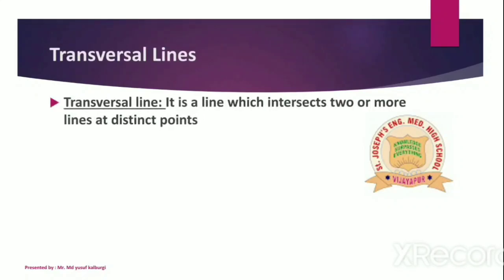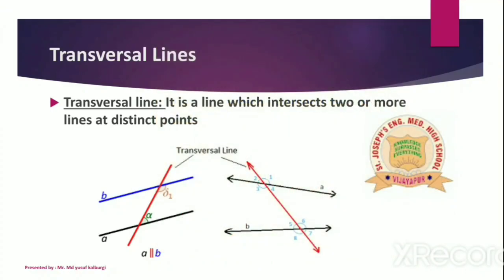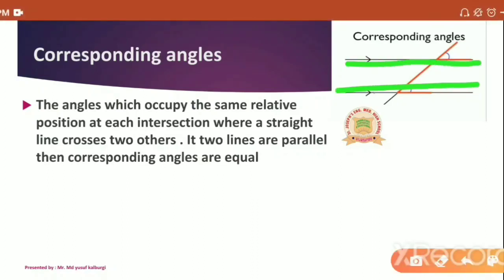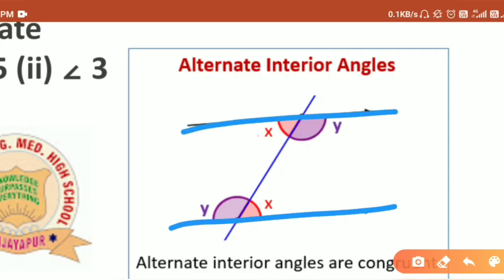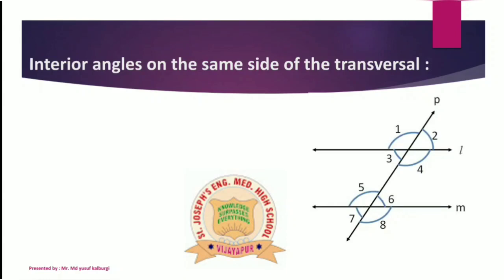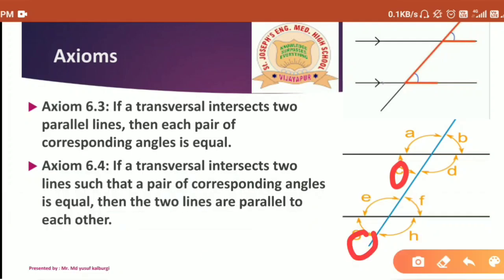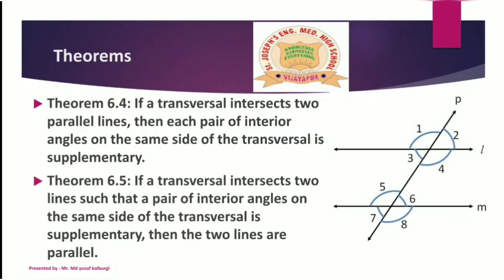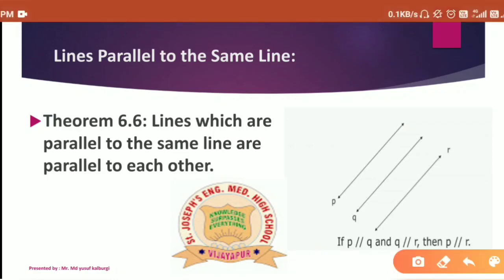Lines and Angles (Video 03)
Class IX ; Geometry ; Ptd by Mr. Md. Yusuf Kalburagi